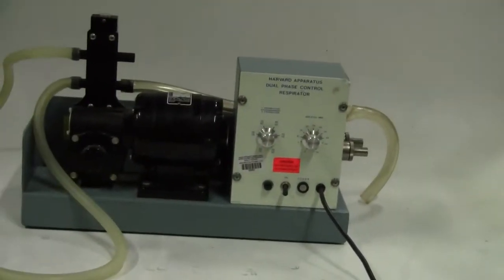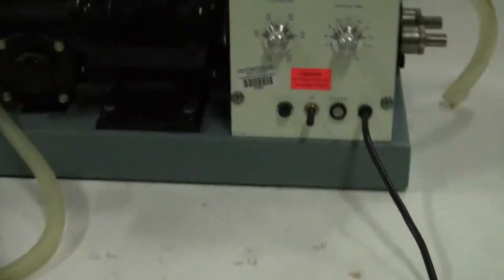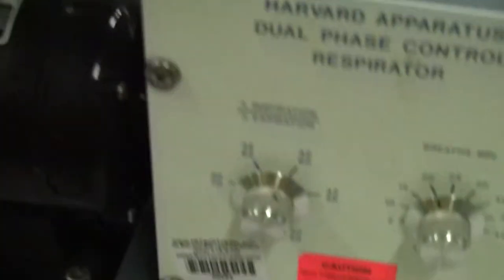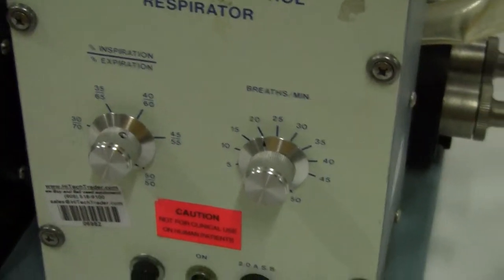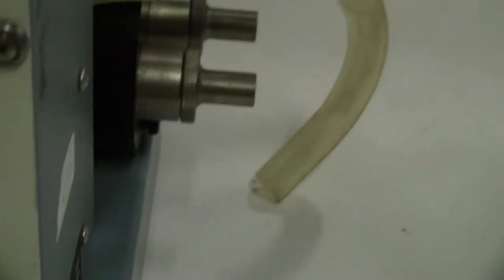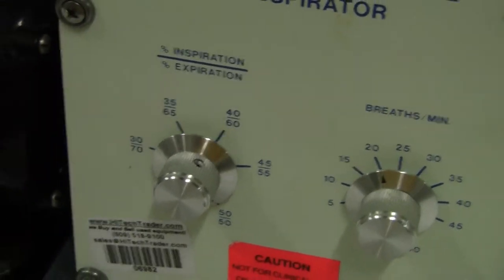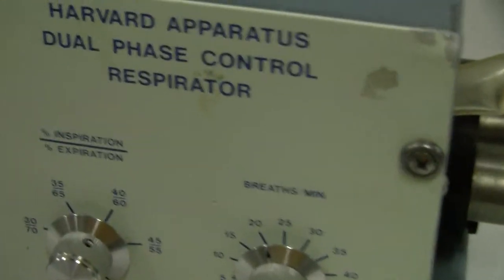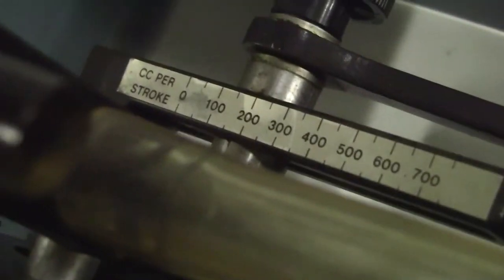Harvard Apparatus Dual Phase Control Respirator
Harvard Apparatus, Dual Phase Control Respirator Model 613. The Large Animal Volume Controlled Ventilator, Model 613, is designed for use with dogs and other large animals over 1 kilogram body weight. It has variable controls for inspiration rate (speed control) and inspiratory ratios ranging from 25-50%.The vertical slide valve provides separate pathways for inspired and expired air. (Item #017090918)